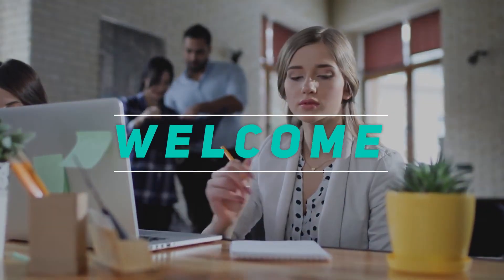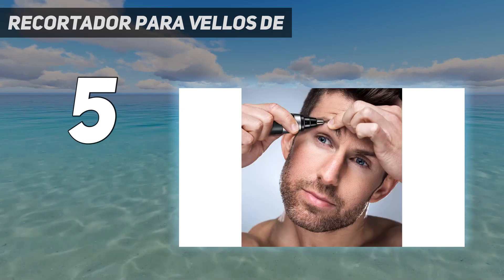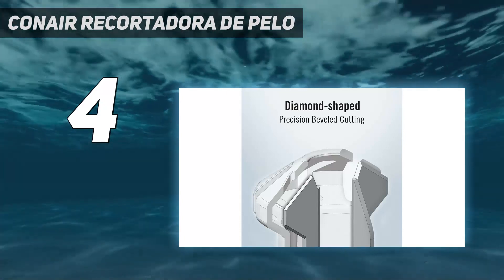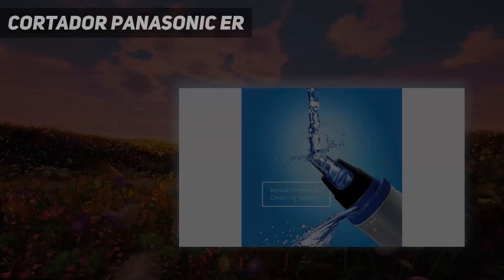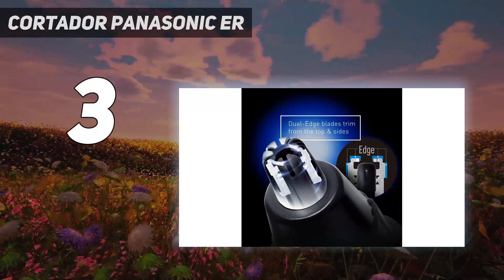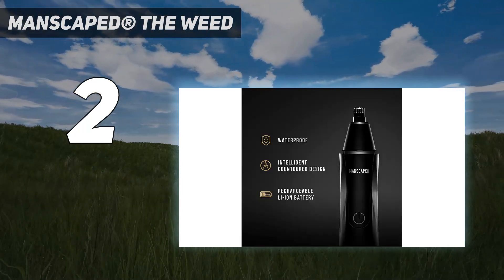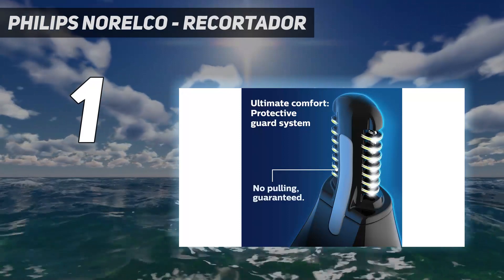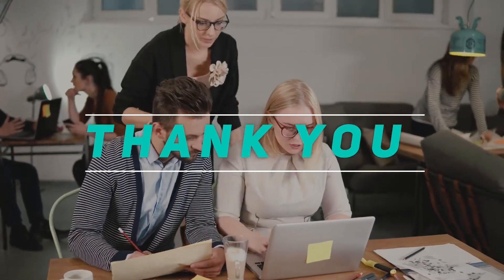Top 5 Best Nose And Ear Hair Trimmer 2023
"Here is the Updated Prices of the Best Nose And Ear Hair Trimmer in 2023!

Things that we mentioned in this video:
1. Philips Norelco - Recortador - B0842Y842F
2. MANSCAPED® The Weed - B087GYN931
3. Cortador Panasonic ER - B0049LUI9O
4. Conair Recortadora de pelo - B074R3G45B
5. Recortador para vellos de - B000FYVOJC"